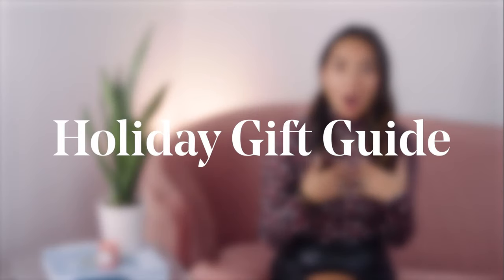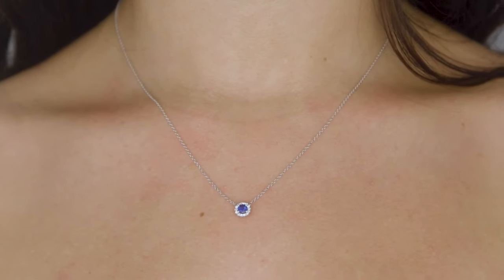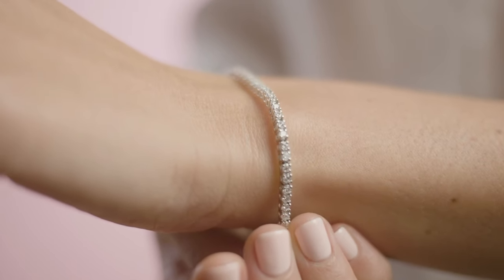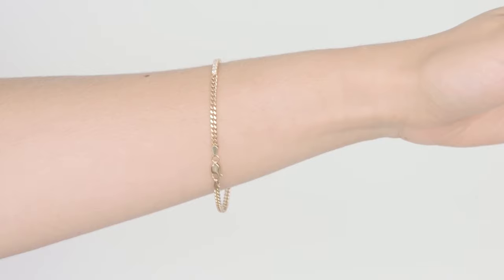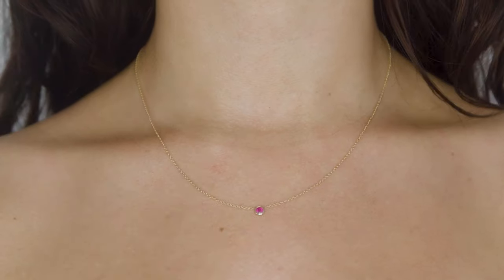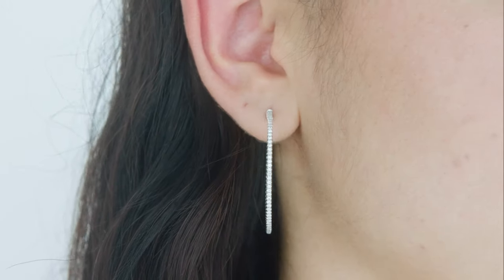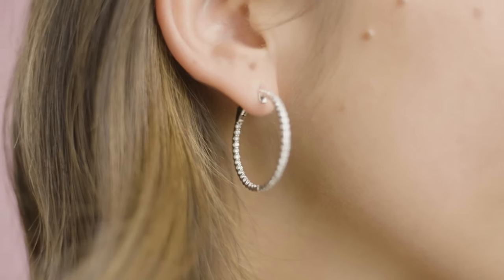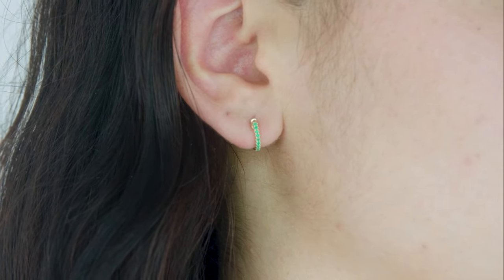Holiday 2022 Gift Guide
Welcome to The Clear Cut Classroom where we take deep dives into all things diamonds (and jewelry)! This week we’re talking about one of our favorite things: gifting jewelry! We’re sharing our curated list of top products to give to a loved one or yourself this holiday season. What style do you need in your collection? Don’t forget to sign up to our newsletter to stay up to date with all sales and promotions!

Ready to start designing your dream engagement ring with us?

Want to bling it on this season? Shop our curated collection made in NYC with natural diamonds